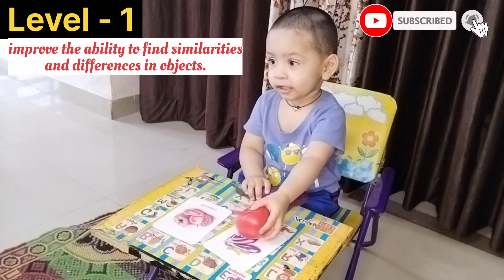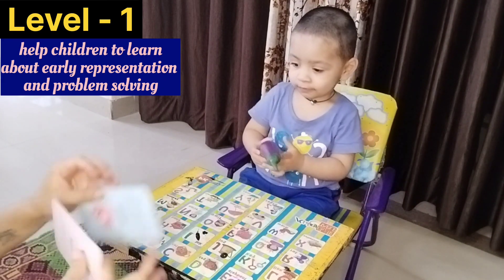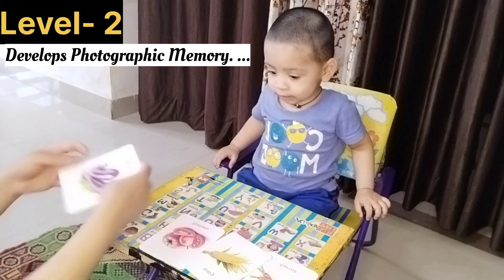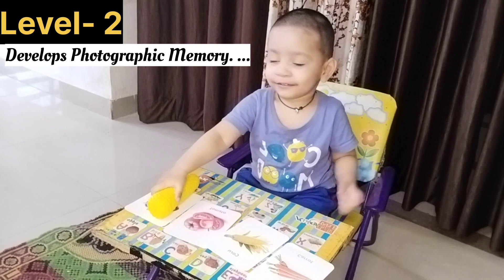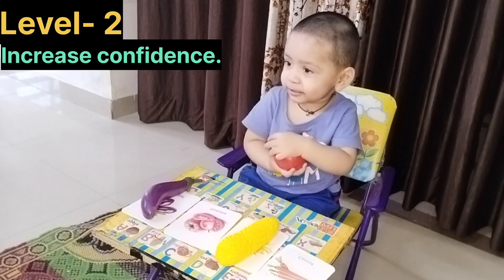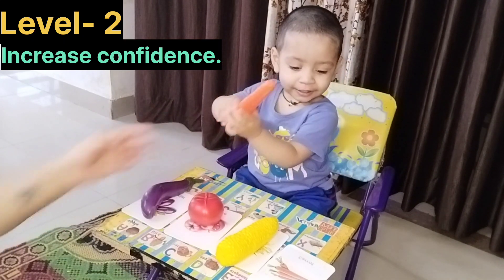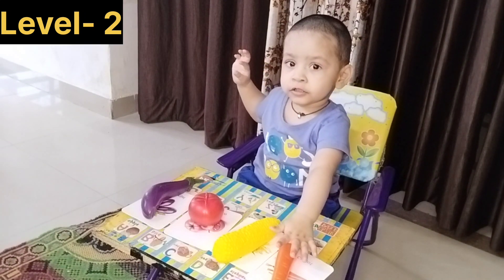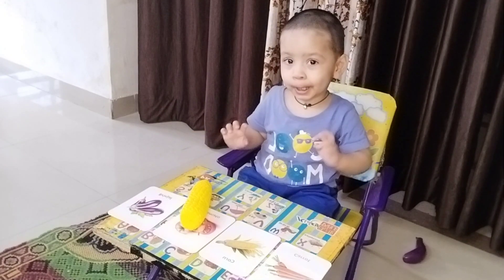Vegetable Matching Activity for Preschoolers | Homeschooling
We create Education Videos for toddlers and young children using a variety of learning materials and Learning Activities Like
1. Fine motor activities
2. Gross motor activities
3. Preschool activities
4. Nursery activities
5. Homeschooling activities
6. Montessori activities
7. Sensory development
8. Hand eye coordination
9. Brain boosting activities
10. STEM activities
Teach your little ones concepts like language, numeracy and literacy skills as we explore numbers, counting, colors, letters, sorting, creative art, books, and so much more.